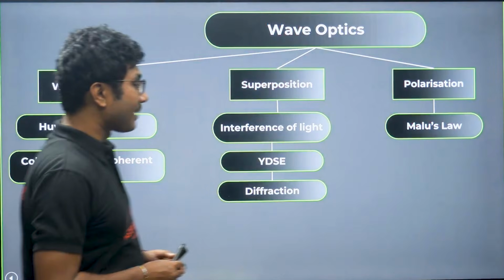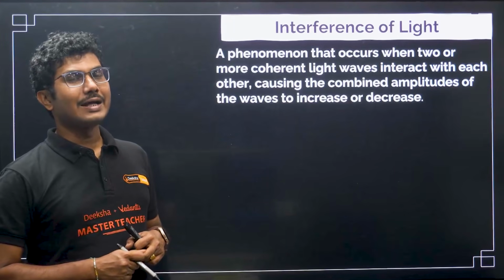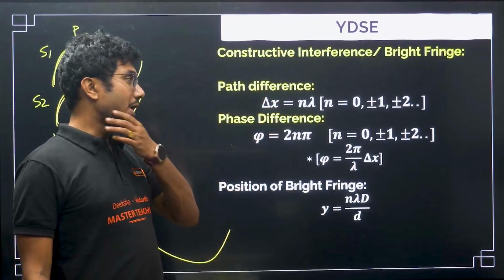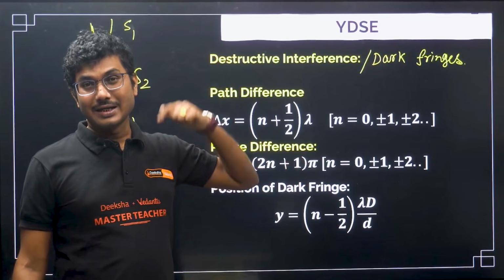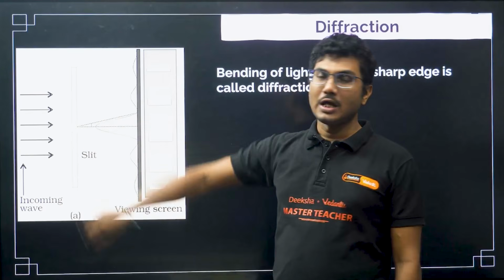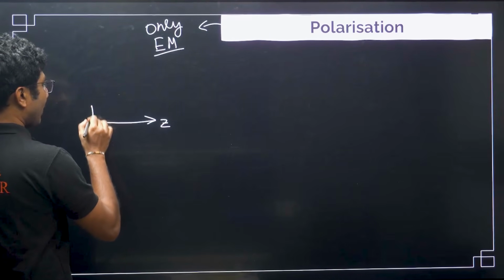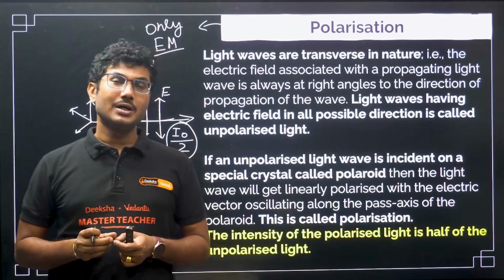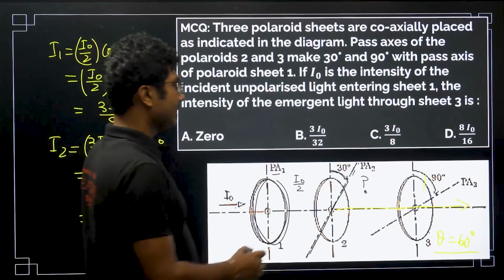Wave Optics (P2) 🧲 🚀 | 2nd PUC Physics | KCET 2026 | Sankalp 2026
In this session, Soumik Sir will take you through Part 2 of the chapter "Wave Optics" — a crucial topic for 2nd PUC Physics.

🙋 Important Videos for KCET 2026 Exam:
📘 All About KCET 2026 – 🛣️ Roadmap, 📚 Study Plan, 📖 Books & 🔗 Resources: